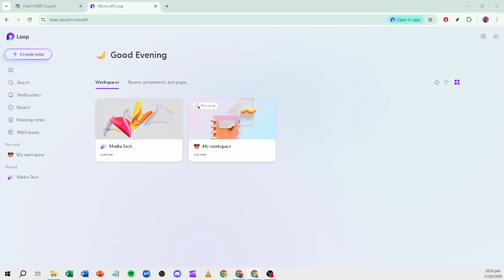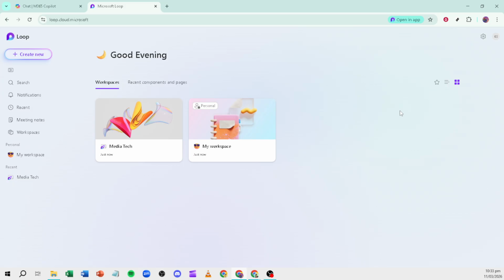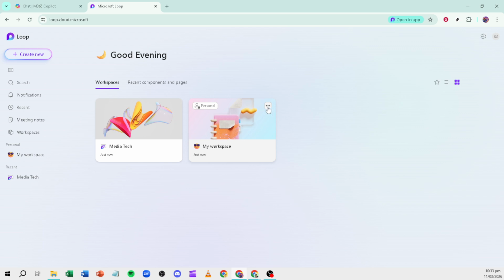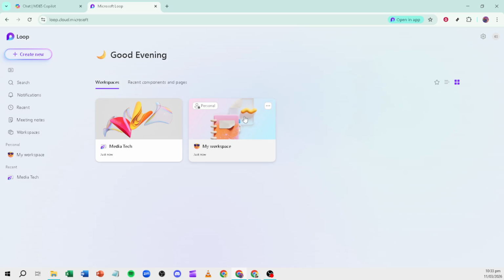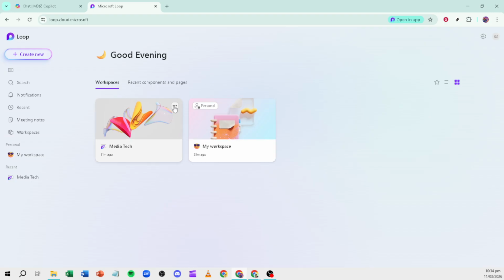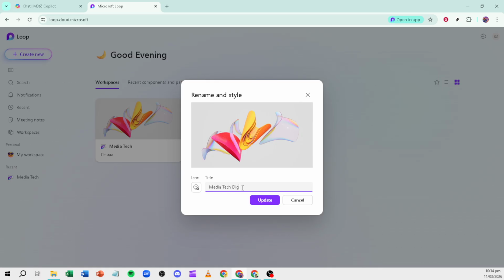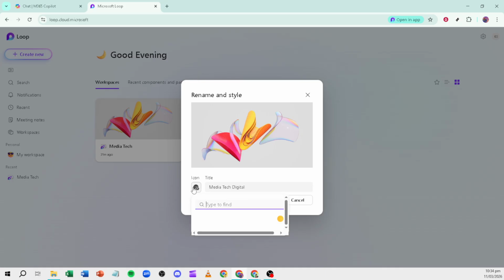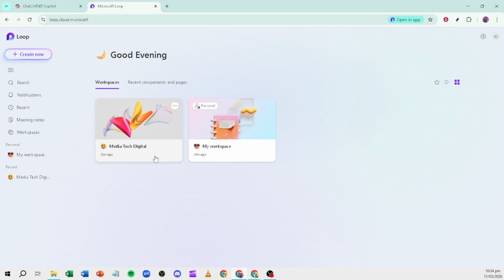How to Change Workplace Title in Microsoft Loop [Full Guide 2026]